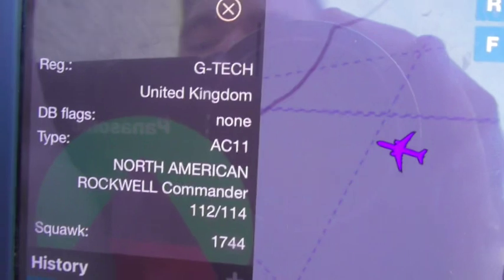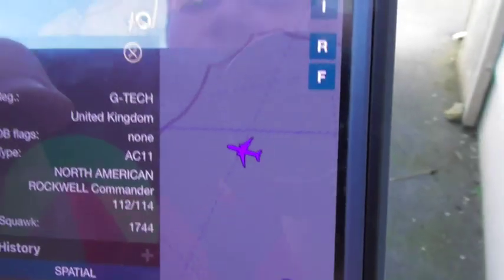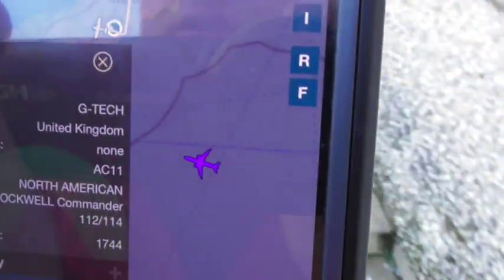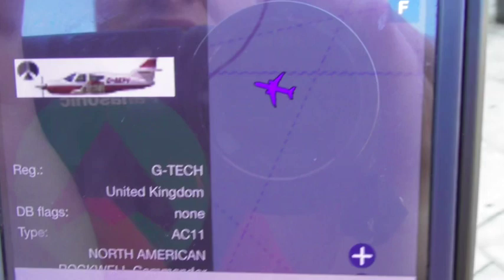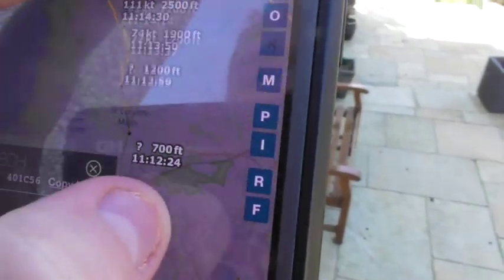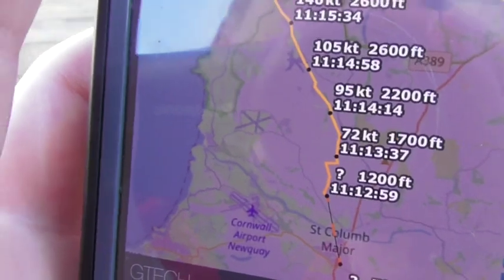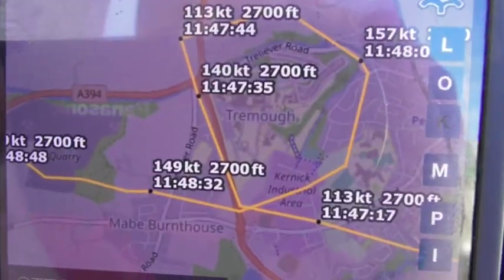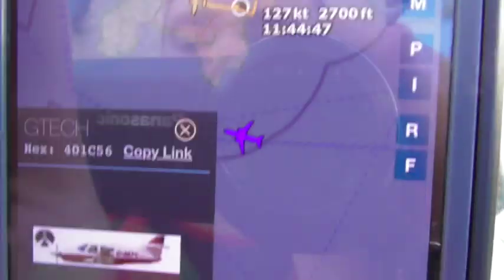Rockwell Commander 114 1 Piston Engine G-TECH Private Aeroplane